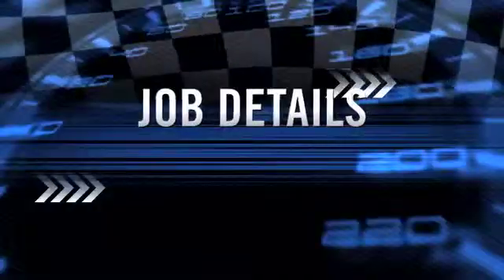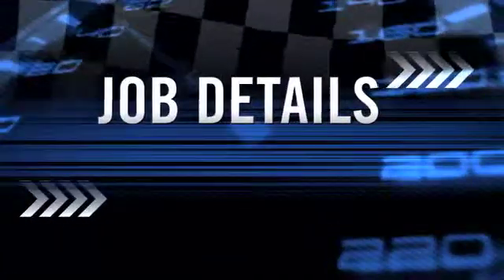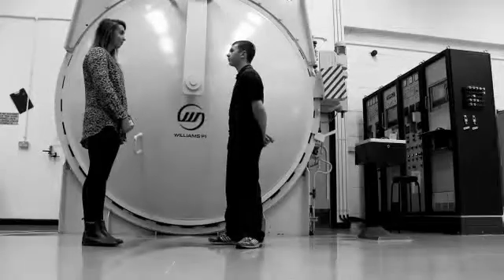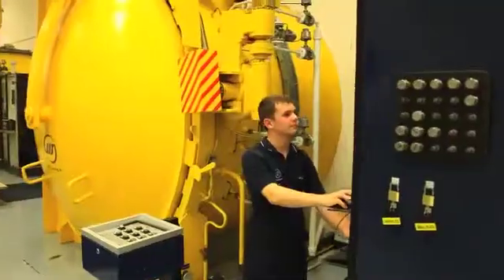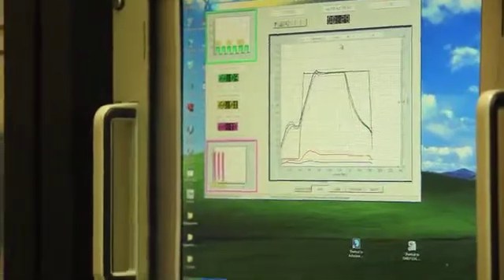Composites Technician at Williams F1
The composites technician for Williams F1, describes what it's like to work in formula 1 and gives a description of what a composites technician does.

For more information about becoming a composites technician, check out the role in the Williams career world on plotr

For other roles at Williams, in Formula 1, visit the Williams career world: